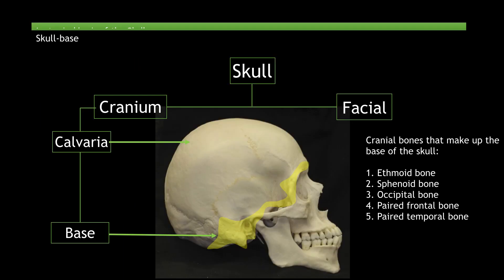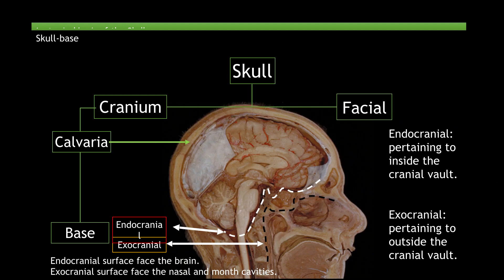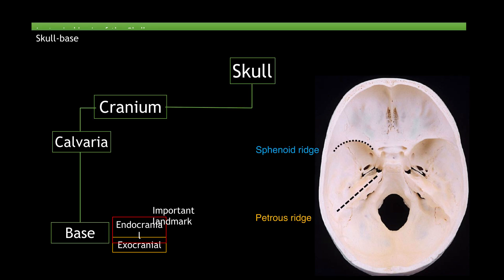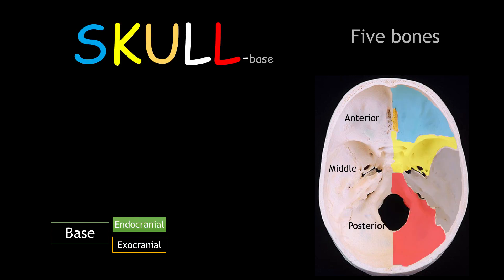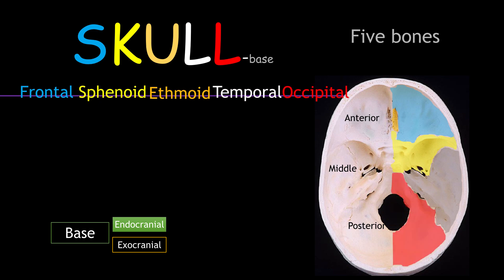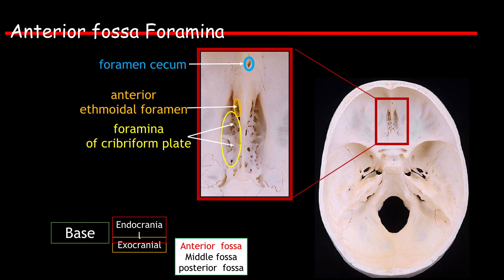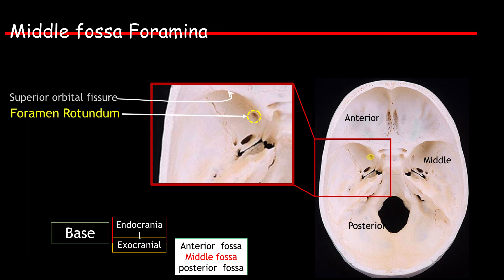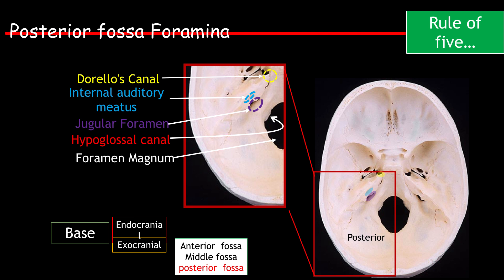Skull Base Anatomy Made Easy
This video is an overview of the anatomical structures and features of the skull base. Many things are discussed such as the foramina present in the skull base, the bones that make up the skull base, important landmarks etc.